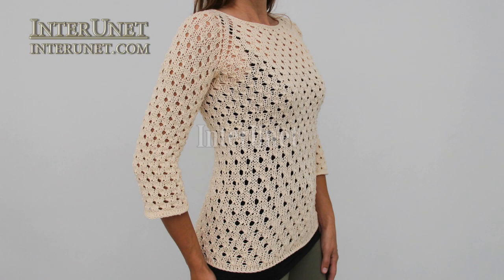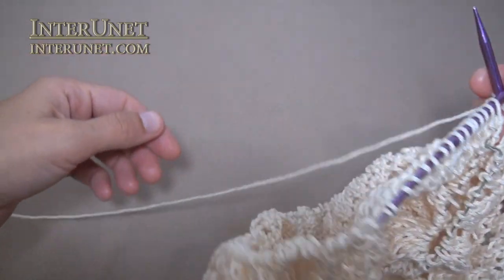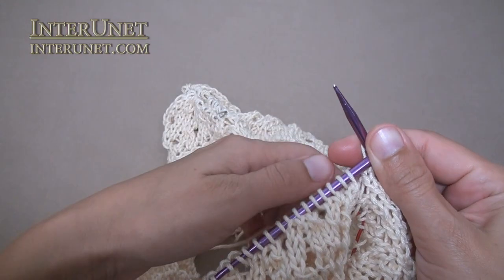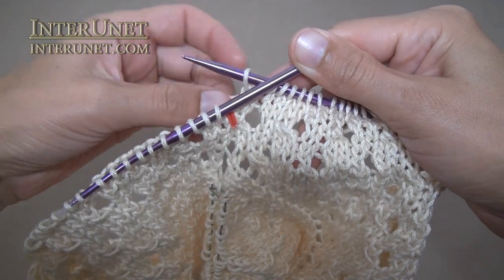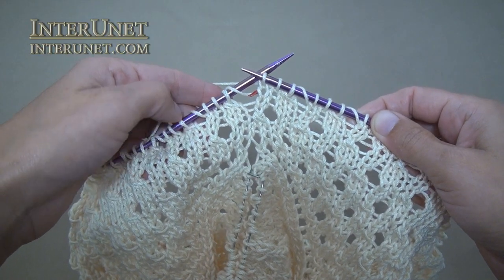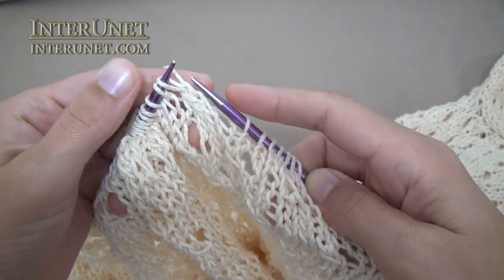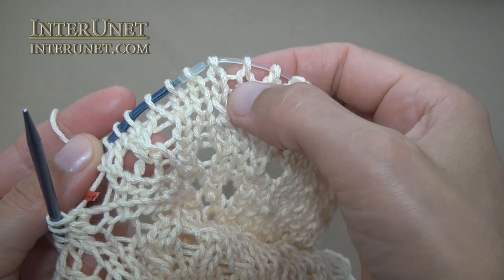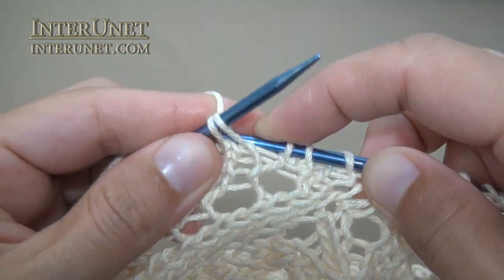Lace sweater knitting tutorial